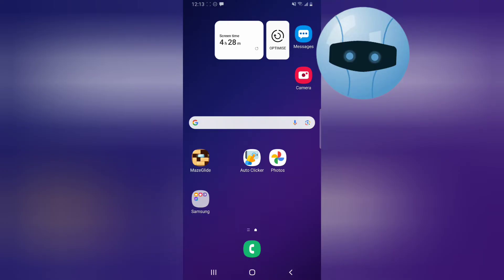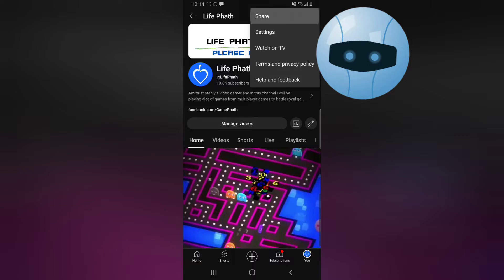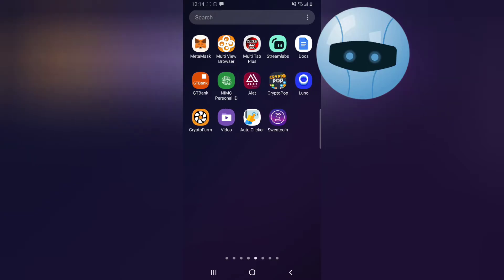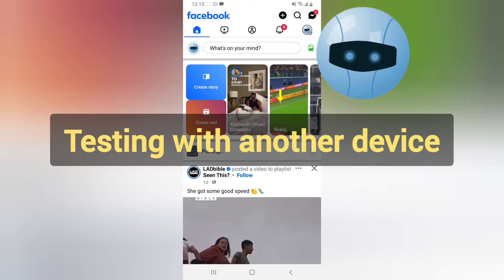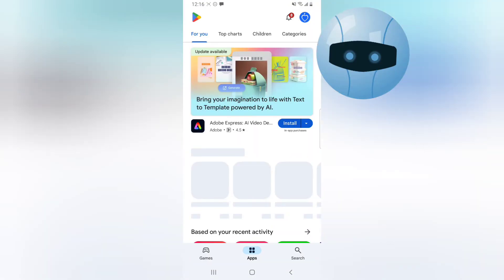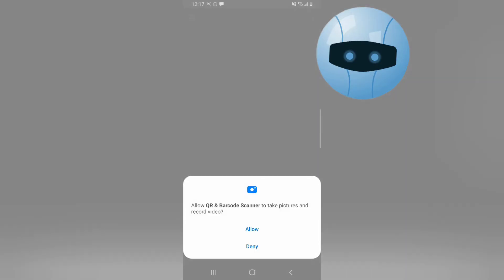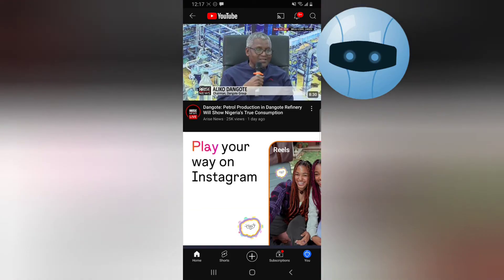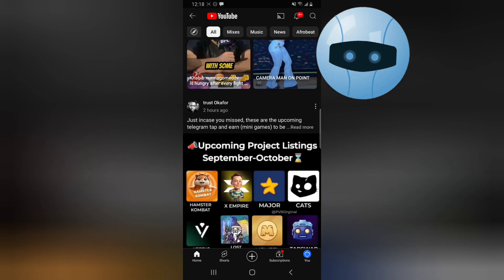How To Use The YouTube QR code (create and scan)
Learn: How To Use The YouTube QR code (creator and scan), Welcome to our comprehensive guide on using the YouTube QR Code feature! 📹✨ In this video, we’ll walk you through everything you need to know about generating and scanning QR codes on YouTube. Whether you’re a content creator looking to share your videos more easily or a viewer wanting to access content quickly, this tutorial has you covered.

If you have any questions or need further assistance, drop them in the comments below. We’d love to hear from you!